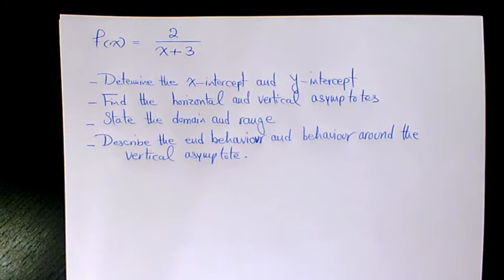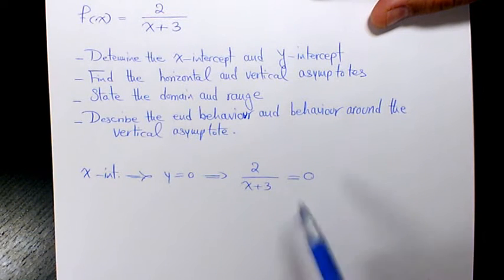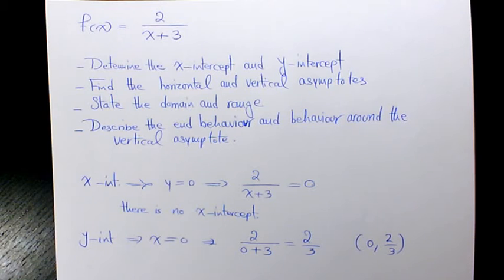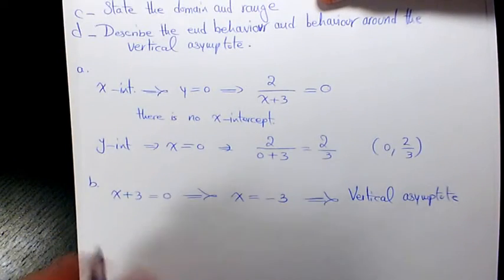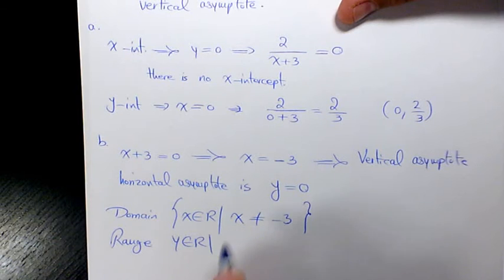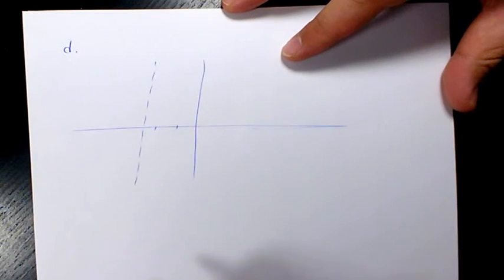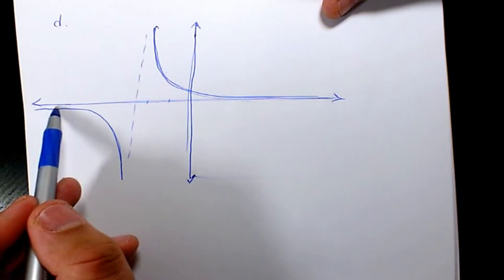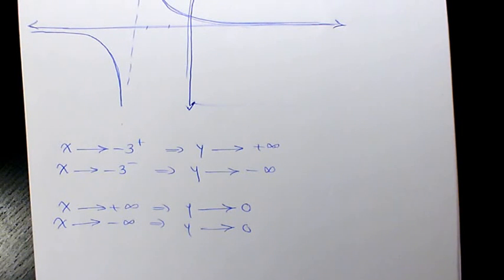Function 2/(x+3) , Characteristics of Reciprocal Function